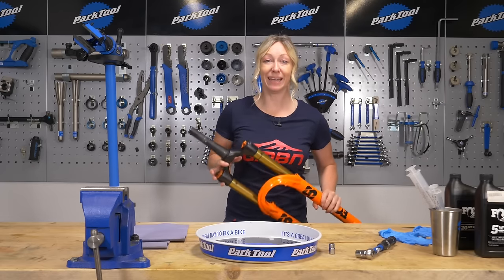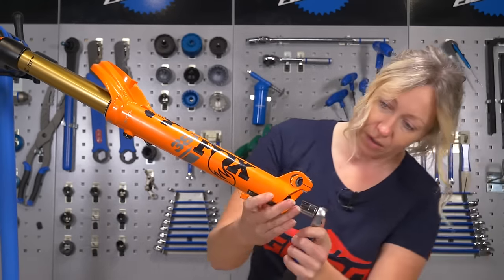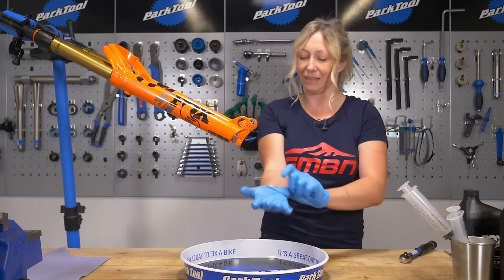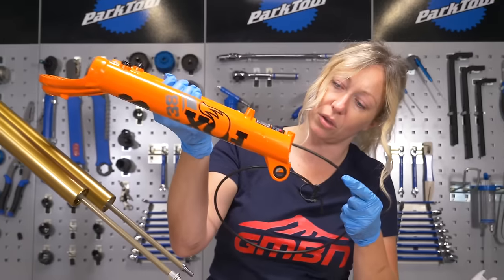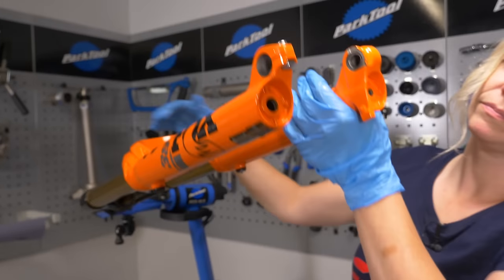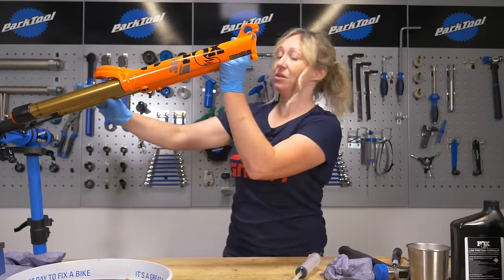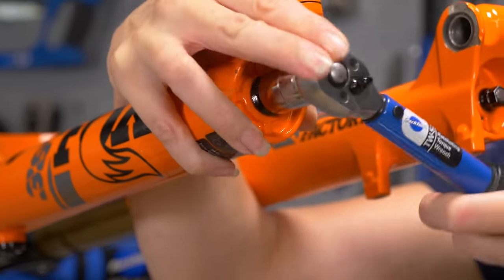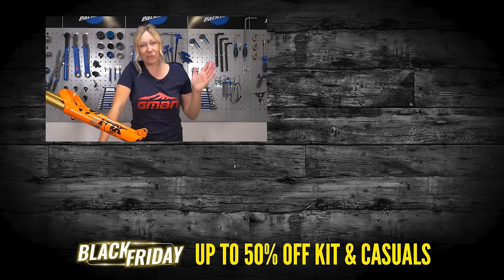How To Perform A Lower Leg Service In Just 5 Minutes | Basic Suspension Service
We rely on our mountain bike suspension forks to smooth out the trails and absorb the impact of jumps, drops, roots and rocks. But, over time all suspension units need a service! If you are an aspiring home mechanic follow Anna Cipullo on this 5-minute video on how to refresh your fork or perform some preventative maintenance 🔧

Have you ever tried to service your own suspension? If not, are you going to give it a try after watching this video? Let us know 👇

Colorimetry - Shiruky
Diffuser - Shiruky